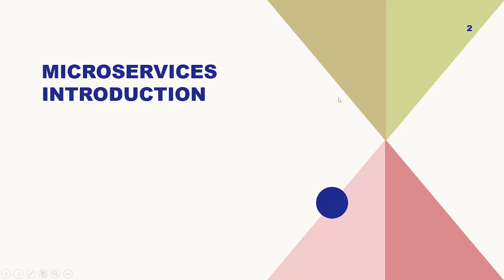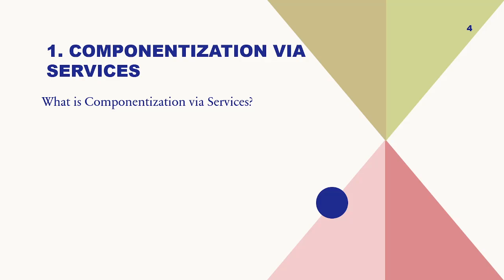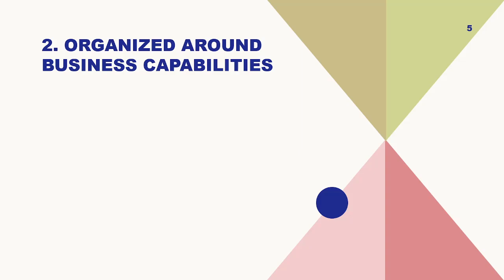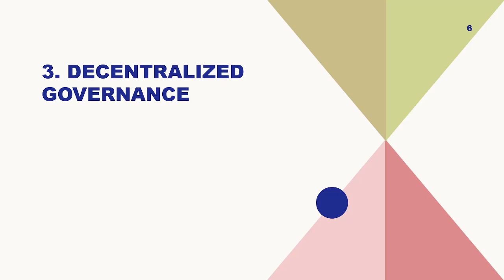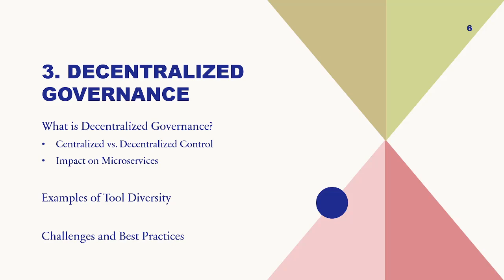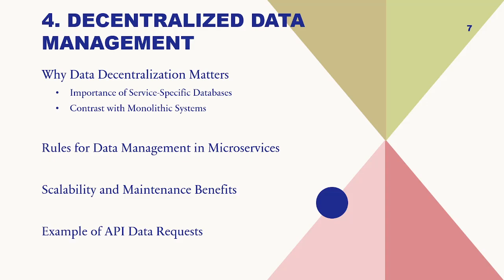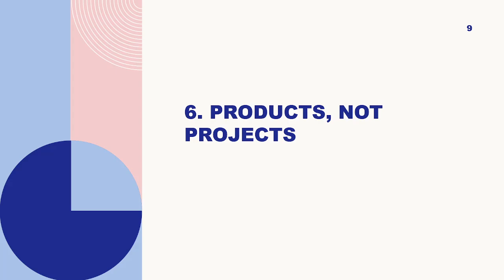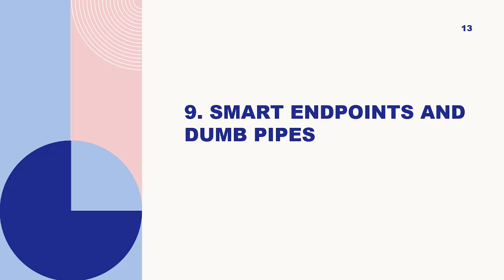Microservice Architecture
In this video we have discussed about Microservice Architecture and its attributes And we have use a PowerPoint presentation to make the discussion more visually appealing.